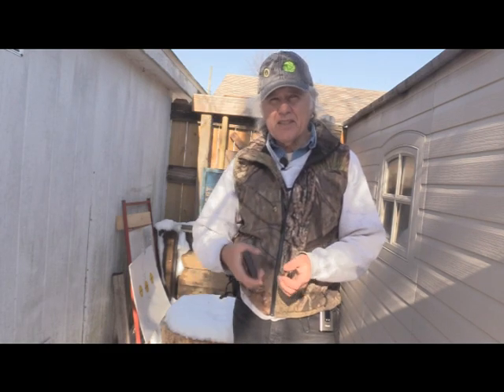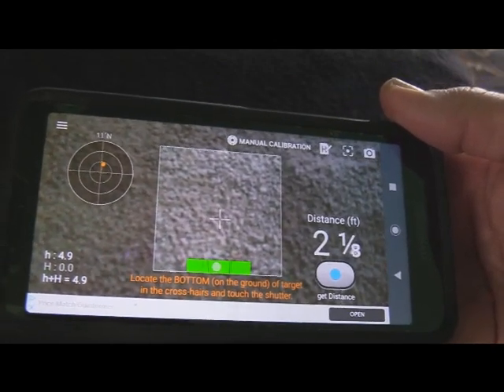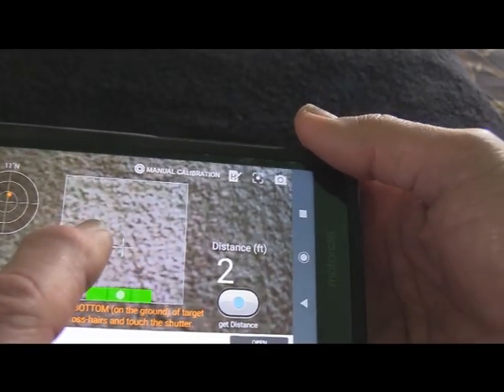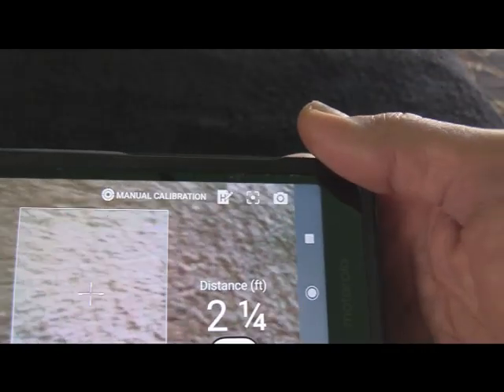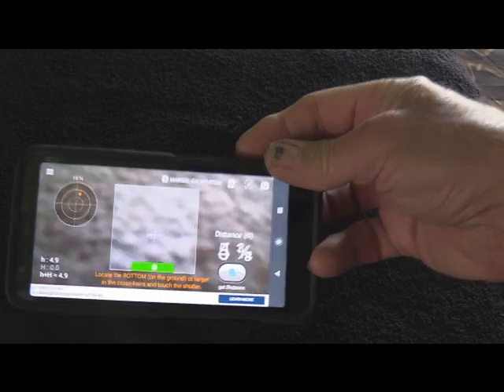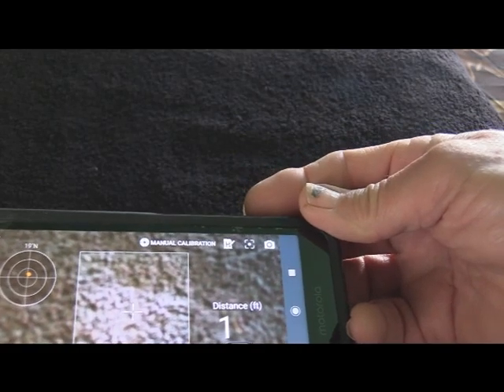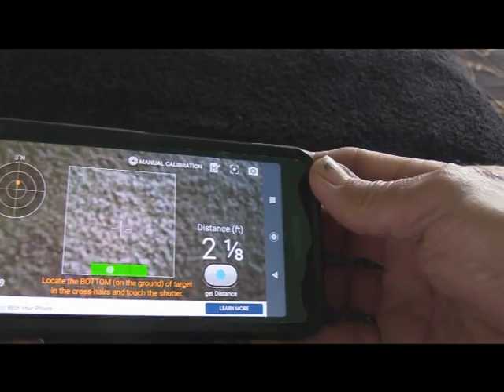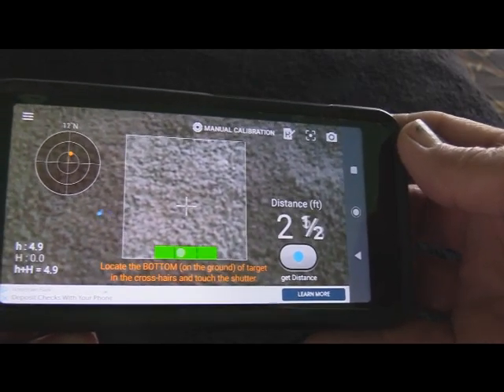Using Your Cellphone for a Rangefinder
If you are looking for a quick, cheap and easy rangefinder, level and compass try the Smart Measure app on your cellphone and tablet.  There are 3, but here we are talking about the free version.  Works great for setting up a shooting range for target distances.